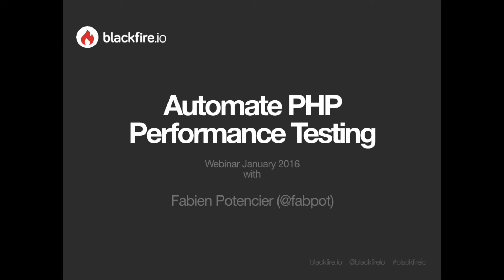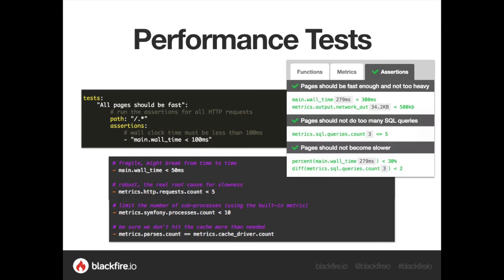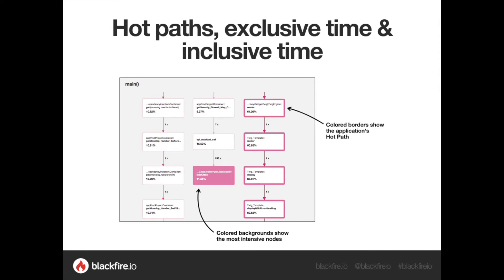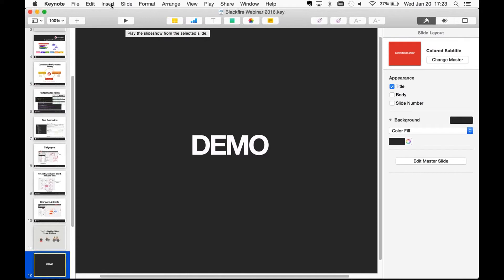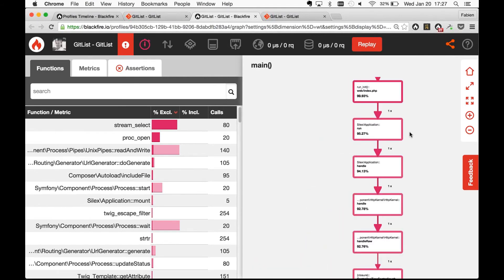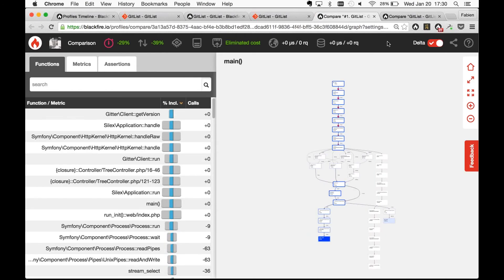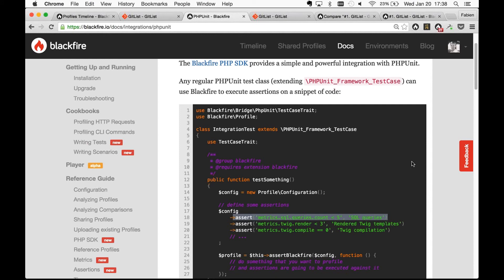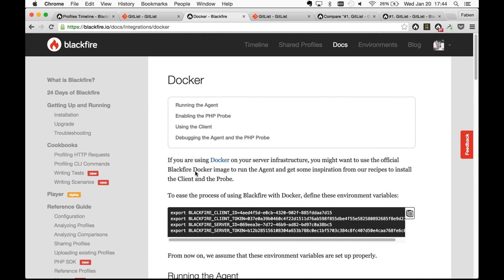Webinar: Automate PHP Performance Testing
Blackfire io Webinar January 2016, presented by Fabien Potencier.
It unveils Blackfire's v2.0 performance testing automation capacities, and how to use it ultimately deliver the best user experience possible for website users.